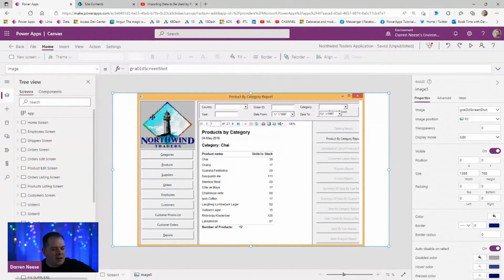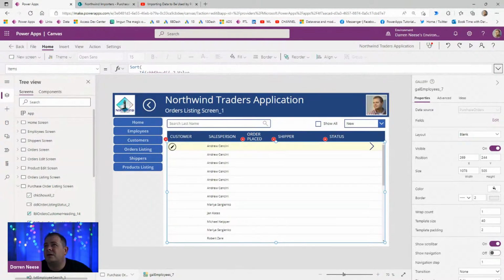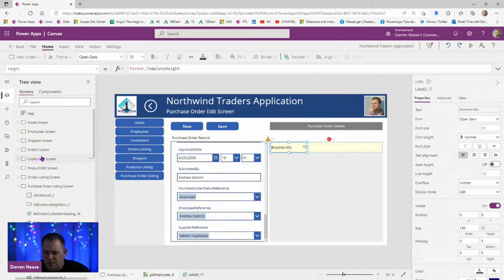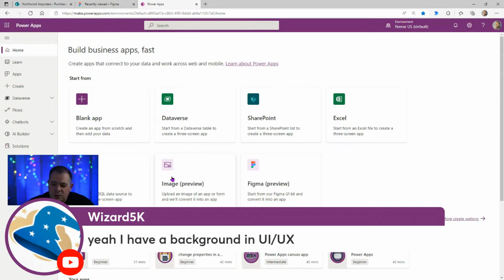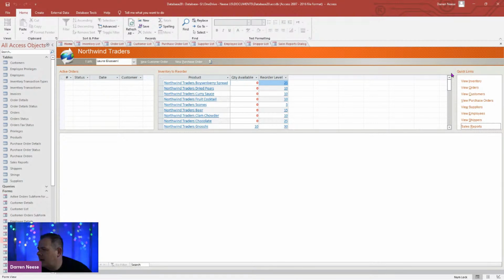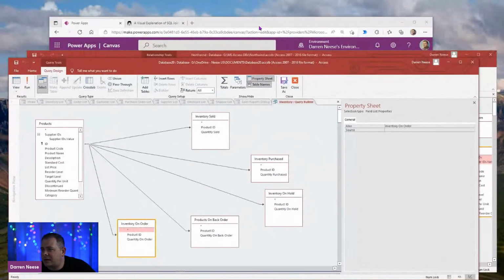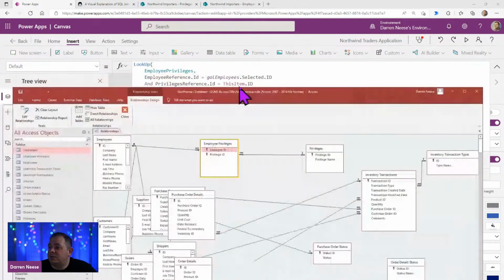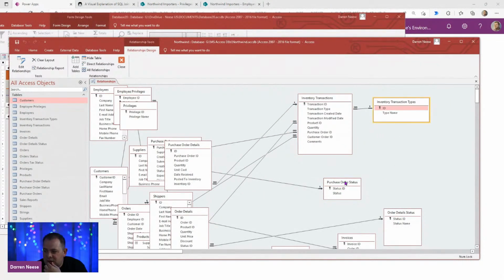Northwind Replacement in Power Apps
⬅️ Our replacement for the Northwind Traders Access database is growing. Screen by screen, our Power Apps application is coming into place. Come hang out with us as we build this application!